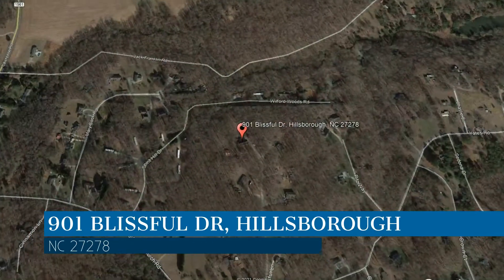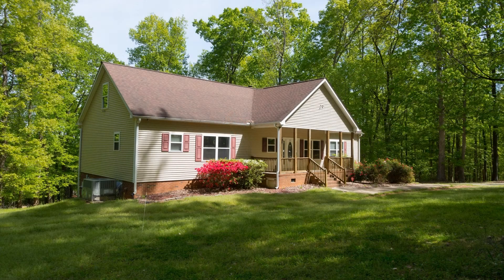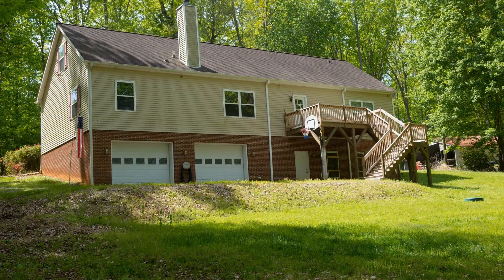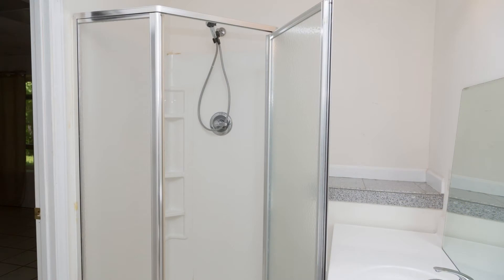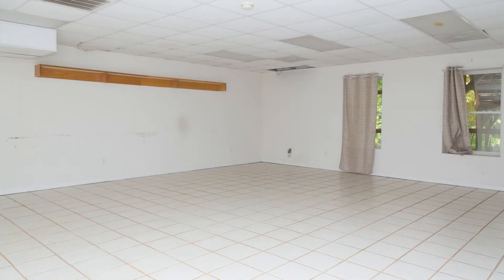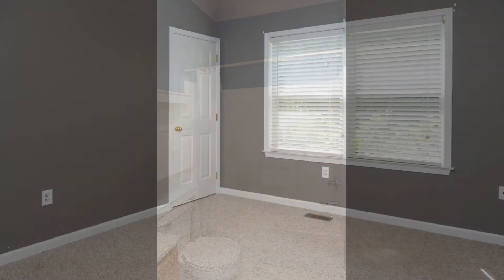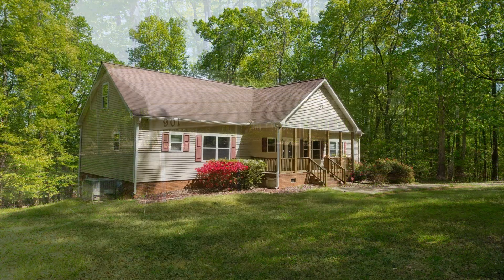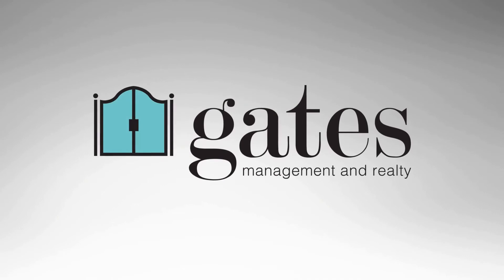Hillsborough Homes for Rent 3BR/3BA by Hillsborough Property Management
This 3-bedroom property nestled in on 5 acres of land has everything! It has a covered front porch, a deck, and a patio area on the back. It features a living room with a beautiful stone fireplace, hardwood floors, carpet in the bedrooms, and vinyl flooring in the kitchen and bathrooms. There’s also a breakfast nook as well as a separate dining room with an arched doorway. The home comes with a finished full basement with 2 separate entrances and a bathroom. Quite a steal, isn’t it? This property is a must-see!

Looking for a property manager in Hillsborough? We do property management!

Gates Management & Realty

At Gates Management & Realty, our job is to connect tenants and buyers with amazing places to live, to assist owners in selling their home, land, or commercial property, to assist property owners in wise, effective management of their investments, and to assist them in growing their investment portfolio.